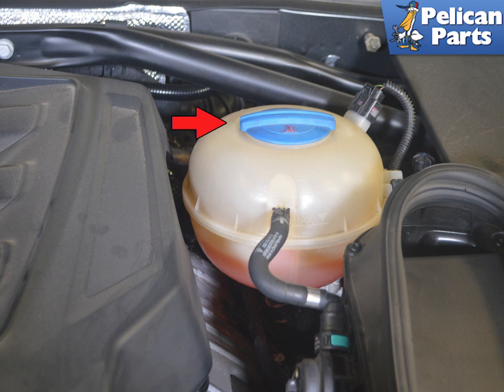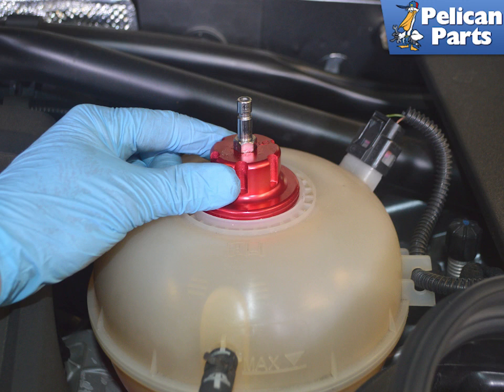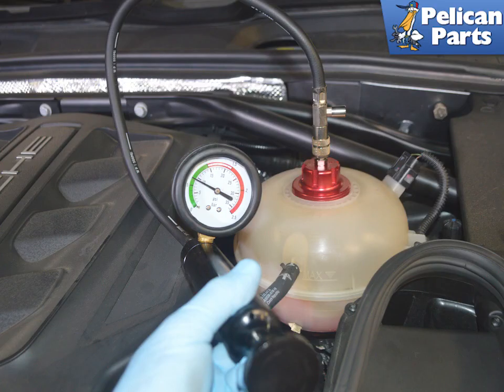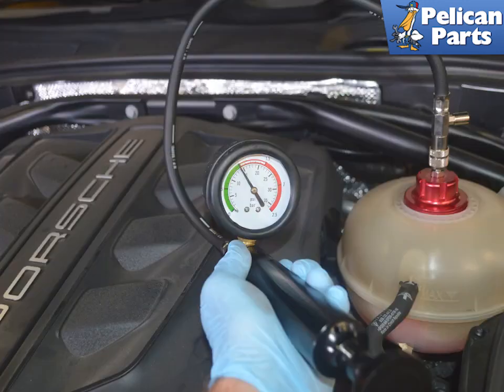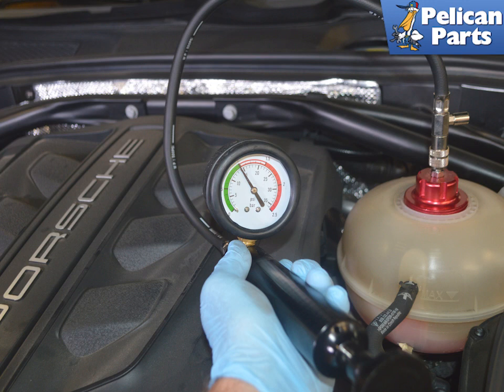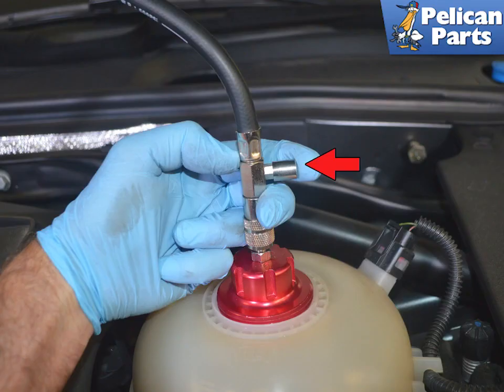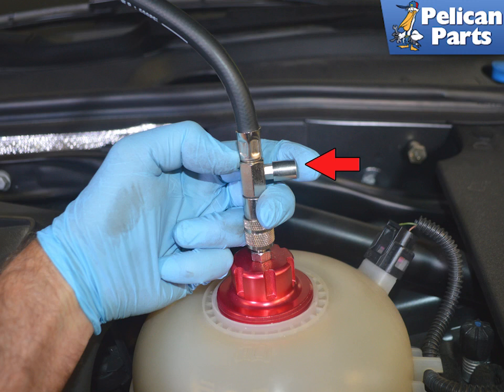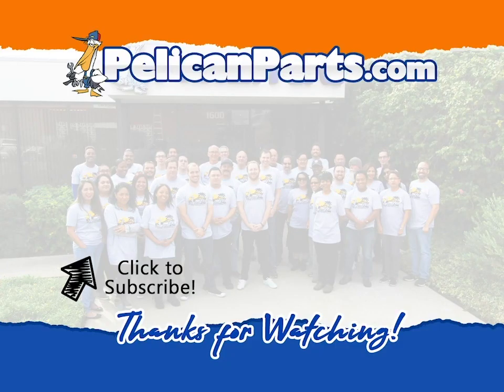Pressure Testing your Porsche Macan Coolant System (P95B 2015 - 2023)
A regular coolant pressure test is a good way to stay on top of any potential leaks before they get too big.

Applicable Models:
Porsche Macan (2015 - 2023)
Porsche Macan GTS Sport Utility (2017-18)
Porsche Macan Turbo Sport Utility (2015-18)